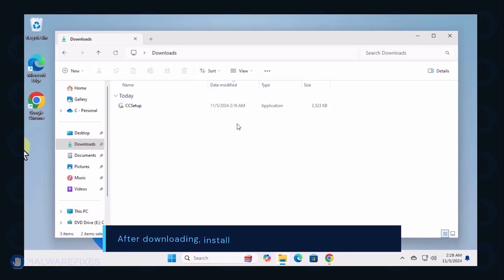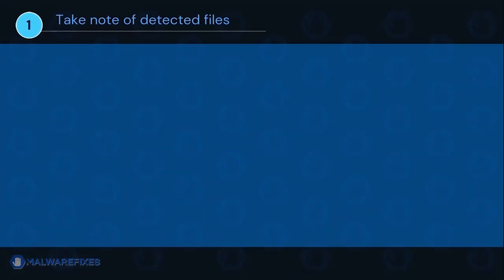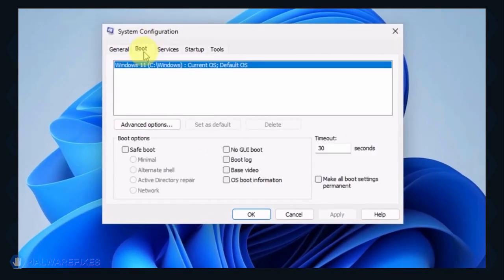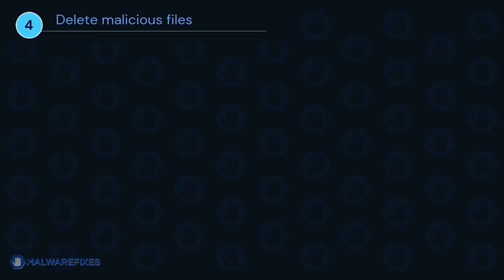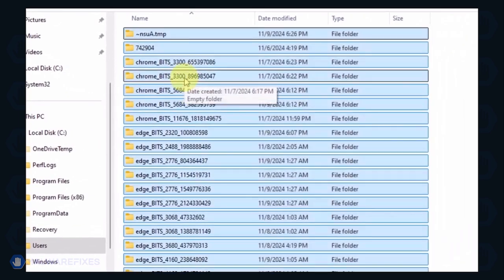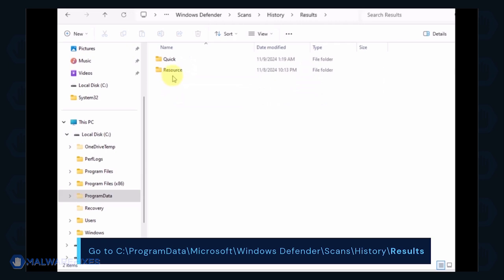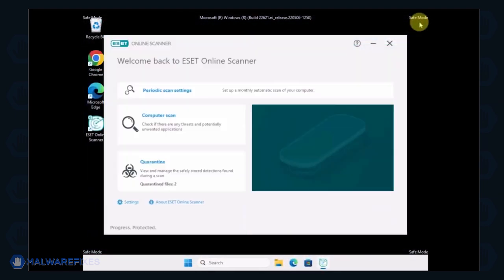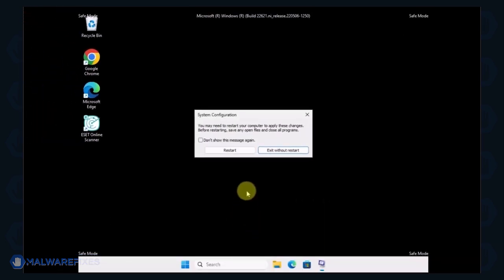Ways to Remove Hacktool:Win32/Gamehack!MTB Virus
The guide in this tutorial video will help you get rid of the harmful Hacktool:Win32/Gamehack!MTBk virus.

The guide is also useful in removing the following variants:
Hacktool:Win32/Gamehack.F!MSR